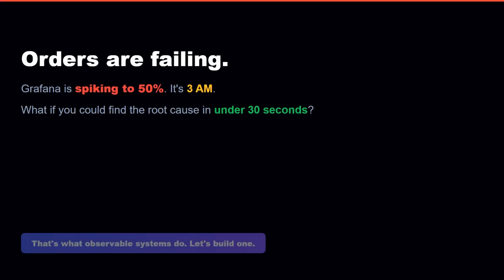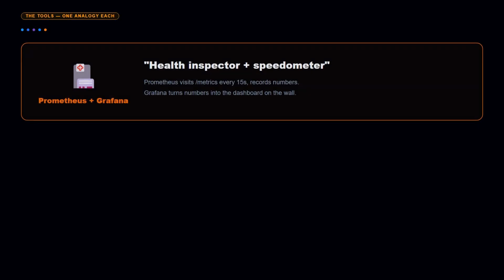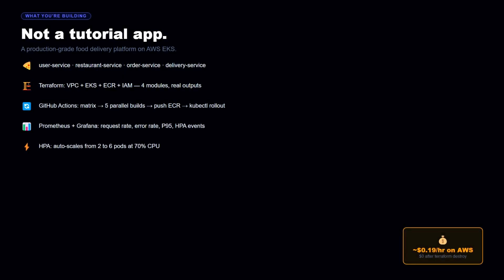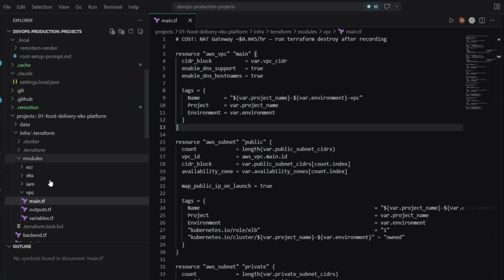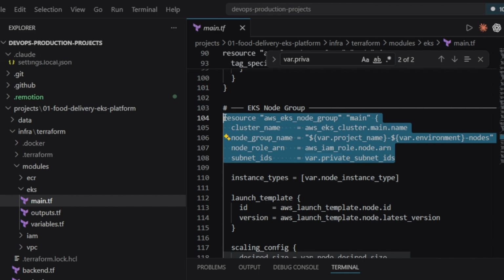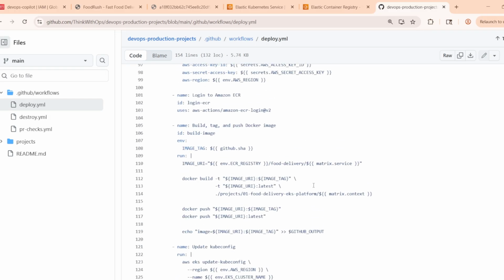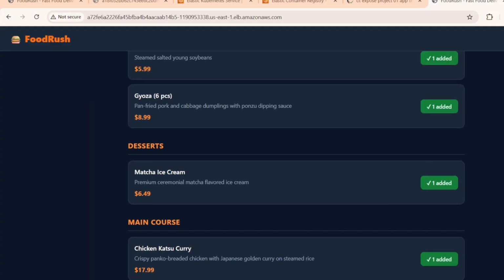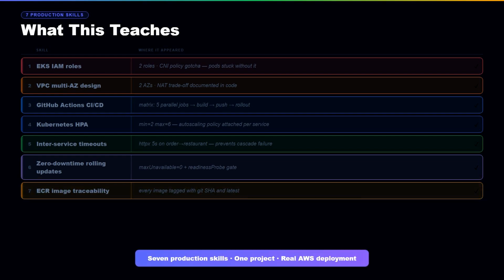Build a Real Microservices Platform on AWS EKS from Scratch (Terraform + GitHub Actions + Grafana)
🚀 Build a production-grade food delivery platform on AWS EKS from scratch.

In this DevOps portfolio project, we deploy a real microservices application using FastAPI, Docker, Terraform, Kubernetes, GitHub Actions, Amazon ECR, AWS EKS, Prometheus, and Grafana. This is not a hello-world Kubernetes demo — it is a full end-to-end cloud project with CI/CD, autoscaling, monitoring, and a live failure demo.

🍕 Real Microservices App
4 independent FastAPI services for users, restaurants, orders, and delivery.

🌐 Frontend + NGINX Gateway
A React frontend routed through NGINX with clean API paths.

🏗️ Terraform AWS Infrastructure
VPC, public/private subnets, NAT Gateway, EKS, ECR, and IAM with least privilege.

☸️ Kubernetes on AWS EKS
Deployments, services, ingress, namespaces, rolling updates, and HPA autoscaling.

Build 5 Docker images in parallel, push to Amazon ECR, and roll out to EKS.

Track request rate, error rate, P95 latency, failed orders, and service health.

💥 Live Observability Demo
Inject 50% failures into order-service, run load tests, watch Grafana spike, then fix and recover.

💼 Perfect For

✅ DevOps portfolio projects
✅ AWS EKS hands-on practice
✅ Kubernetes microservices learning
✅ Terraform infrastructure projects
✅ CI/CD pipeline practice
✅ SRE and observability demos

💬 Drop a comment if you get stuck — I read every one.